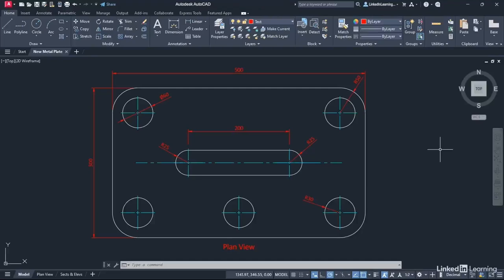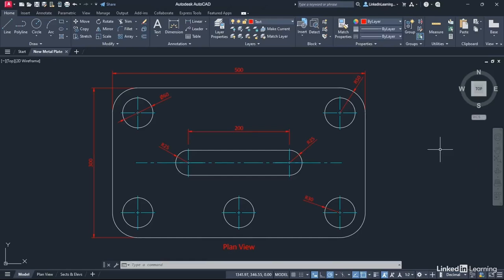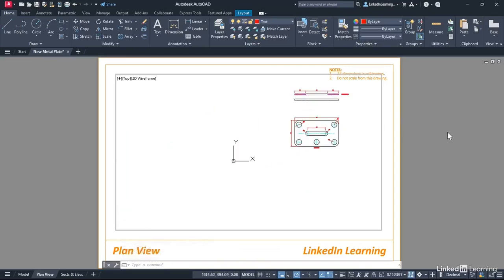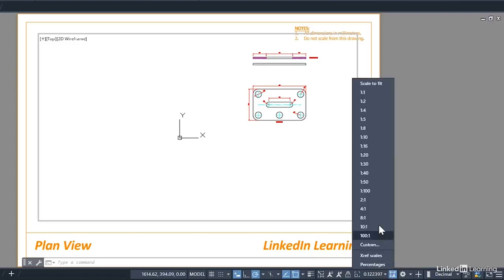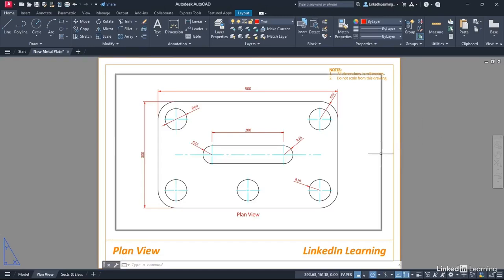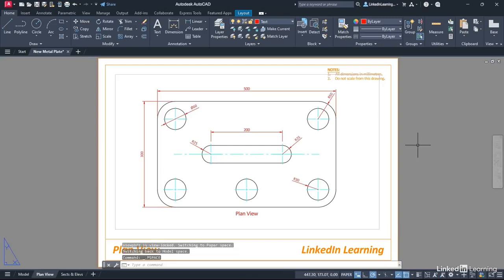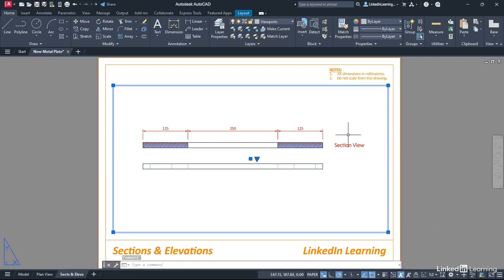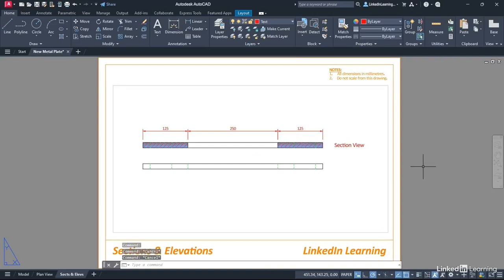94 Locking viewports in your AutoCAD drawings